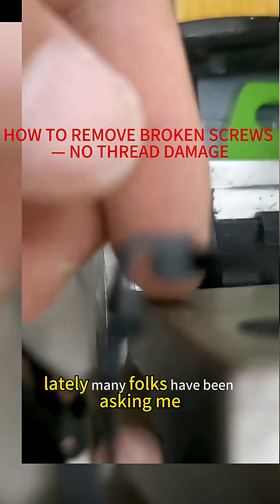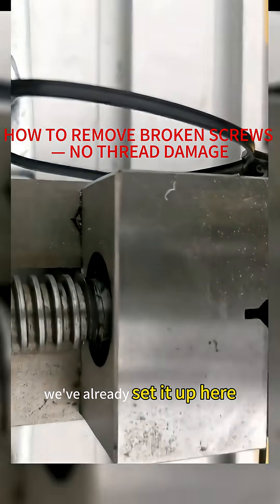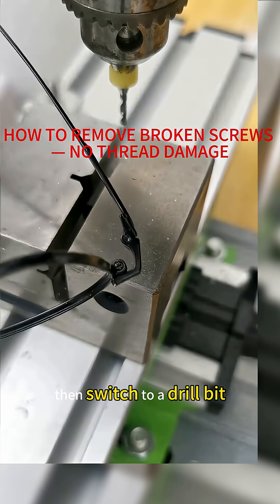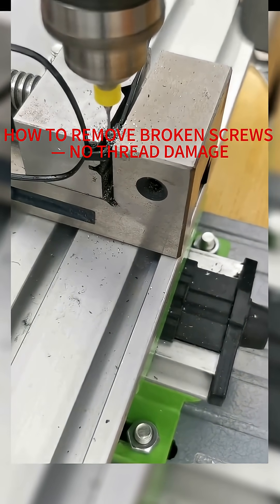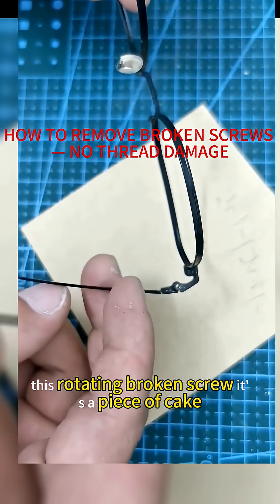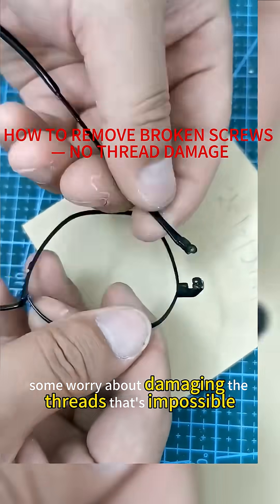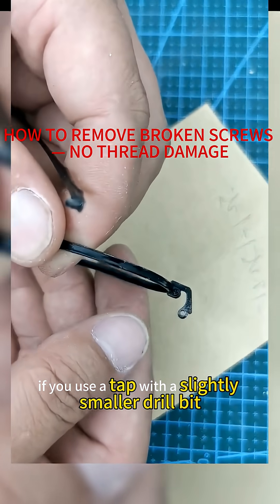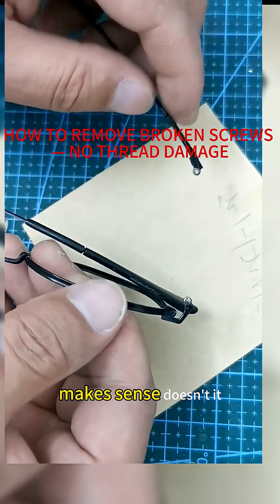HOW TO REMOVE BROKEN SCREWS — NO THREAD DAMAGE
Broken screw stuck inside a glasses frame? Here's how I remove it easily without damaging the threads.

In this quick experiment, I show how to:
🔧 Use the right drill bit
🔩 Rotate and drill out the broken shaft
✅ Avoid thread damage completely

Some worry about thread loss — that’s not an issue if you drill correctly. And if it happens? Just retap and use a larger screw. Better than leaving it broken.

💡 Simple. Fast. Effective.

Follow for more real lab demos and technician tips.